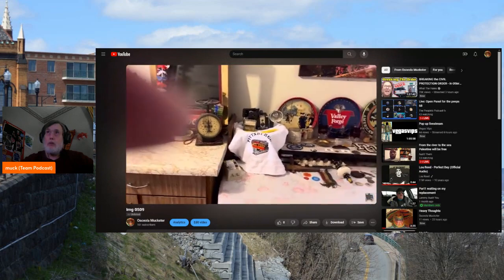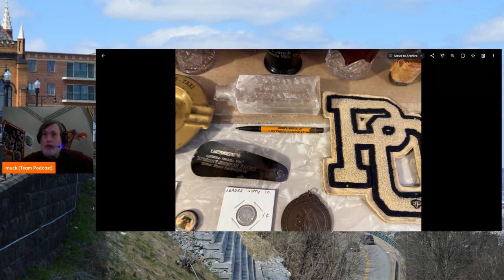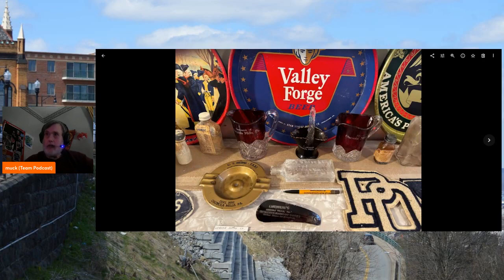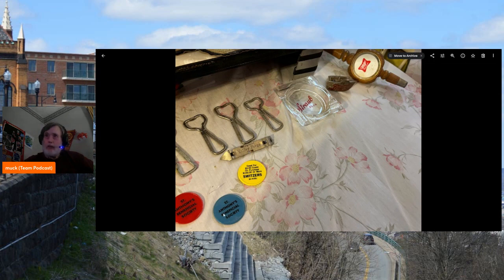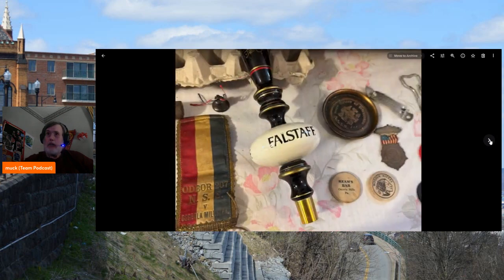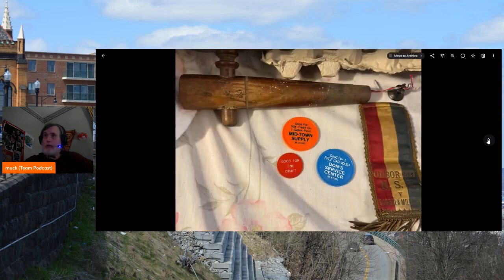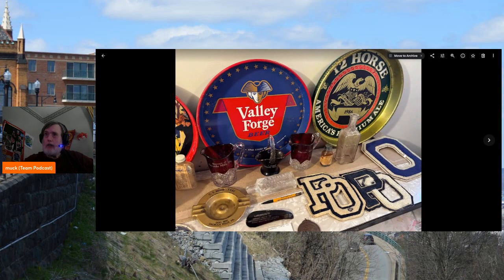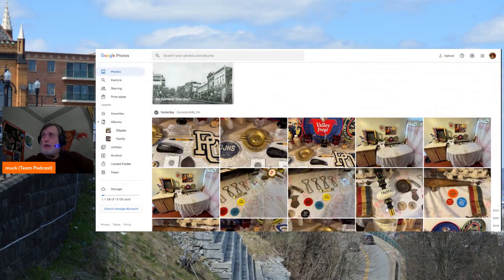New Decor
Muckster News Service
Winner: 2023 OMYAAS  Youtube Channel of the Year
( Founding Member: Official Muckster Youtube Academy of Arts and Science )